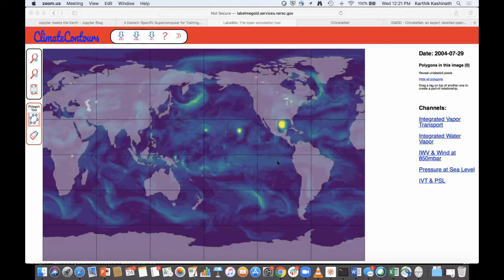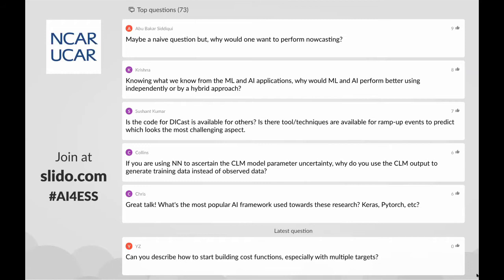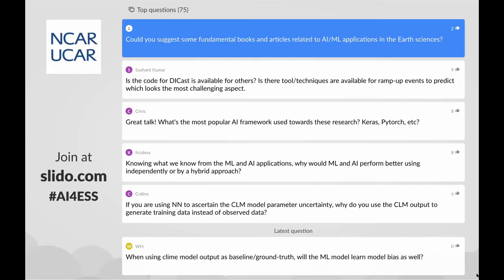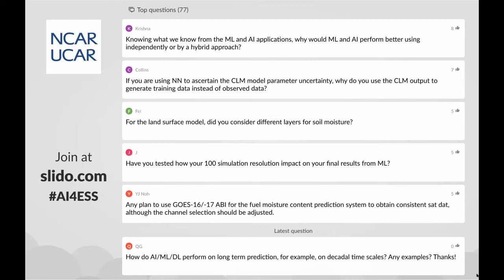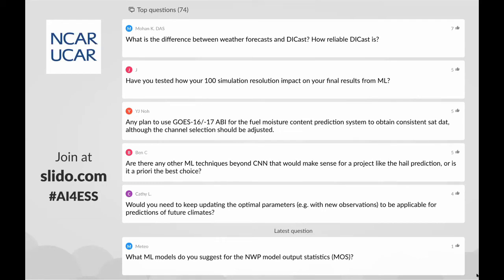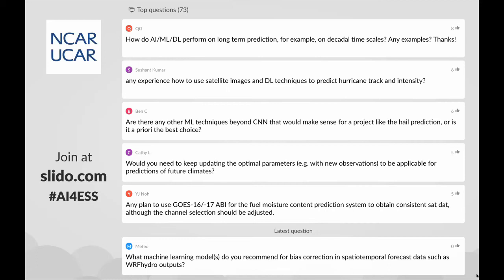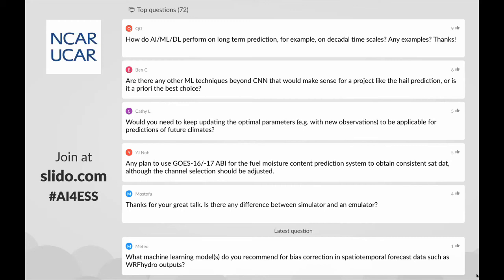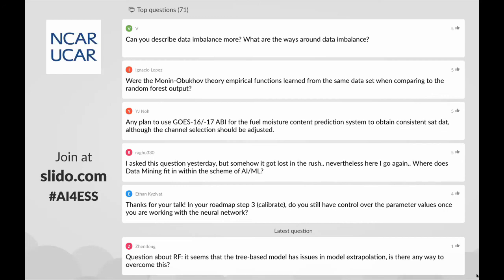D3 AI4ESS Summer School Panel Discussion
Day 3 Panel Discussion with Sue Ellen Haupt (NCAR), Jebb Stewart (NOAA ESRL), and Katie Dagon (NCAR)